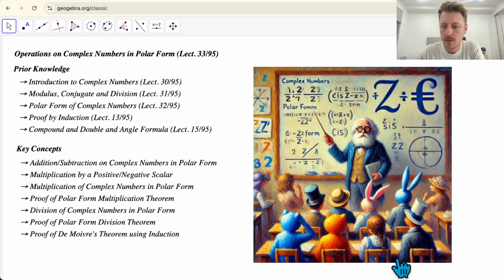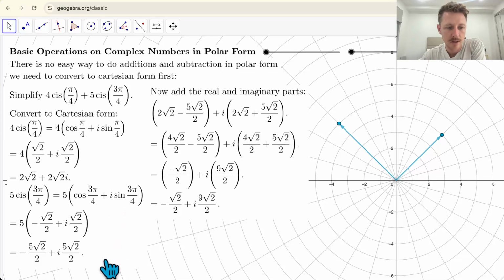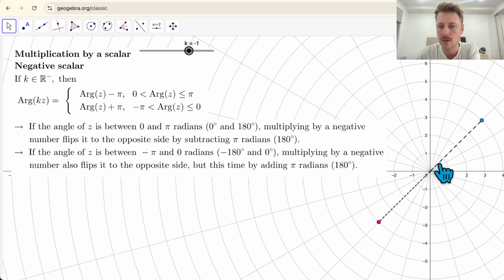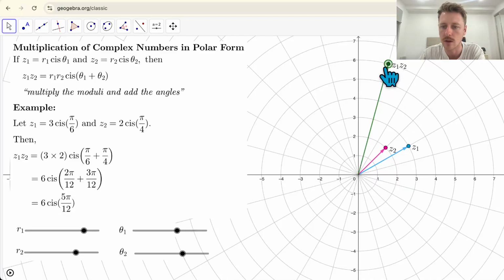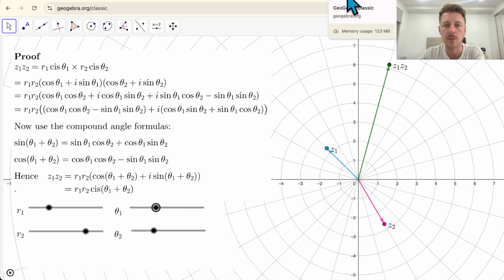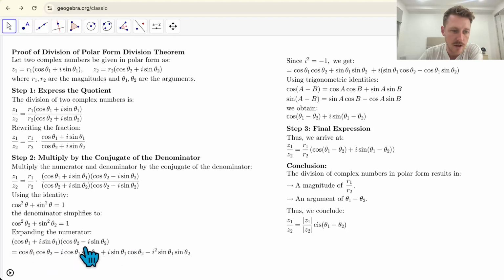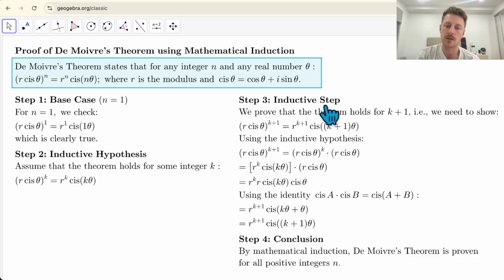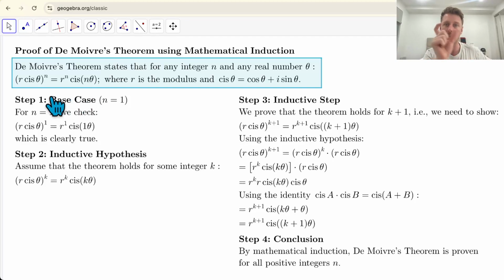SM3433: Operations on Complex Numbers in Polar Form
What am I talking about?! It has everything to do with 'pi' - so many circular functions properties!

00:00 Operations on Complex Numbers in Polar Form
01:44 Addition/Subtraction of Numbers in Polar Form
05:02 Multiplication by a Positive Scalar
05:54 Multiplication by a Negative Scalar
07:56 Multiplication of Complex Numbers in Polar Form
10:56 Polar Form Multiplication Theorem
13:07 Division of Complex Numbers in Polar Form
14:33 Polar Form Division Theorem
17:42 Proof of De'Moivre's Theorem